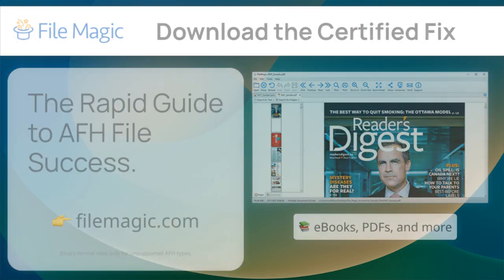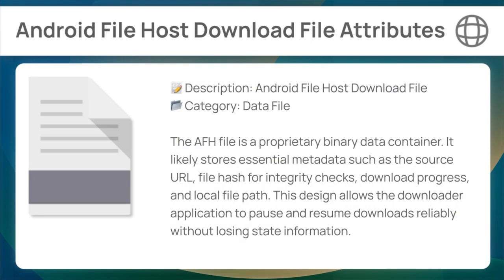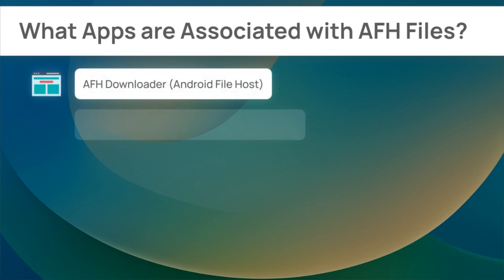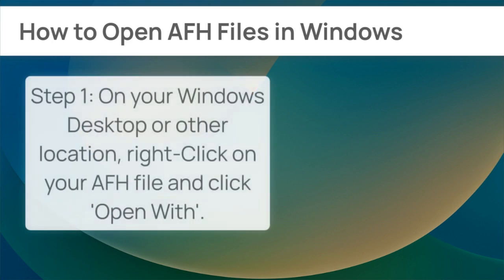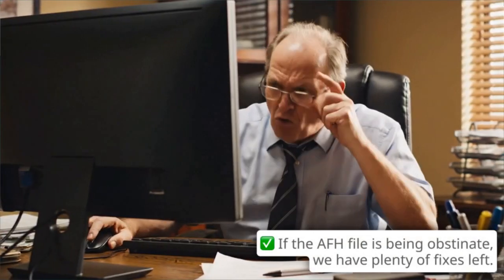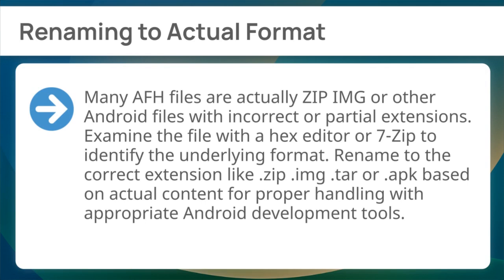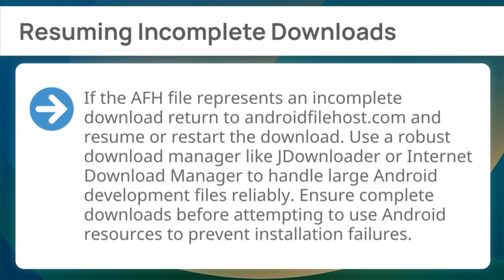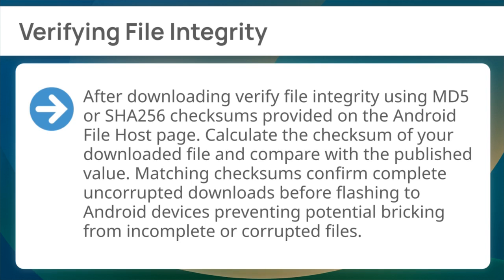How to Open AFH Files (Android File Host Download)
If your Android File Host Download File won’t open, don’t panic. In this fast guide, I’ll show you how to identify, open, and repair AFH files on Windows—even if the file type is unfamiliar.

A user encounters an AFH file when using the Android File Host (AFH) service, a popular repository for Android custom ROMs and modifications. This file acts as a download manager or metadata container, helping the AFH Downloader utility manage and resume large file transfers from their servers.

The AFH file is a proprietary binary data container. It likely stores essential metadata such as the source URL, file hash for integrity checks, download progress, and local file path. This design allows the downloader application to pause and resume downloads reliably without losing state information.

▶ AFH File Essentials:

- Choose the right software to open AFH
- Renaming to Actual Format
- Fix common Windows errors that block AFH files
- Learn the history behind the AFH file format
- Verifying File Integrity
- Resuming Incomplete Downloads
- Reset incorrect AFH file association settings
- Understand the role of the AFH file in Windows

▶ How to Open AFH:

AFH Downloader (Android File Host)

🛠️ Troubleshooting Steps:

1️⃣ Renaming to Actual Format

Many AFH files are actually ZIP IMG or other Android files with incorrect or partial extensions. Examine the file with a hex editor or 7-Zip to identify the underlying format. Rename to the correct extension like .zip .img .tar or .apk based on actual content for proper handling with appropriate Android development tools.

2️⃣ Resuming Incomplete Downloads

If the AFH file represents an incomplete download return to androidfilehost.com and resume or restart the download. Use a robust download manager like JDownloader or Internet Download Manager to handle large Android development files reliably. Ensure complete downloads before attempting to use Android resources to prevent installation failures.

3️⃣ Verifying File Integrity

After downloading verify file integrity using MD5 or SHA256 checksums provided on the Android File Host page. Calculate the checksum of your downloaded file and compare with the published value. Matching checksums confirm complete uncorrupted downloads before flashing to Android devices preventing potential bricking from incomplete or corrupted files.

Timestamps:

00:00 - AFH File Details
00:23 - Guide to AFH Files
00:42 - AFH File Structure Overview
01:04 - What Software Opens AFH Files?
01:20 - Open a AFH File
01:45 - AFH Crash Fixes
02:56 - Universal File Openers